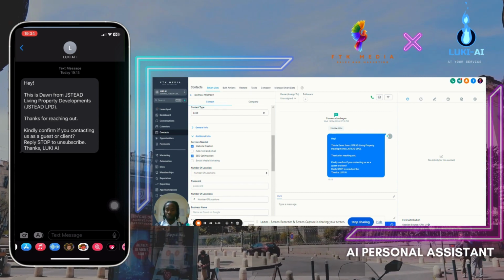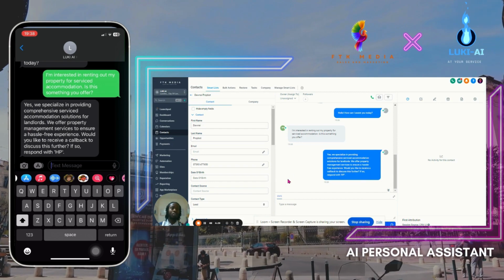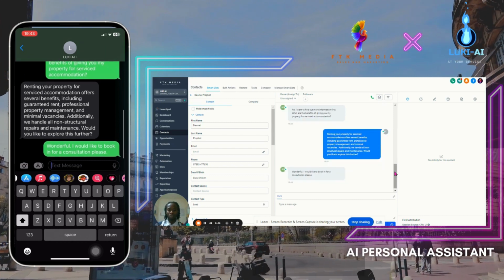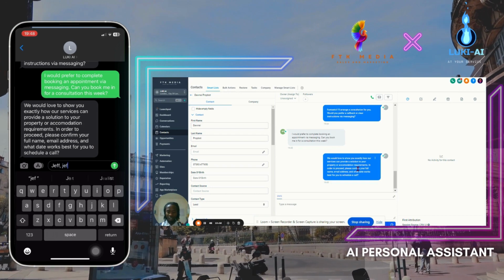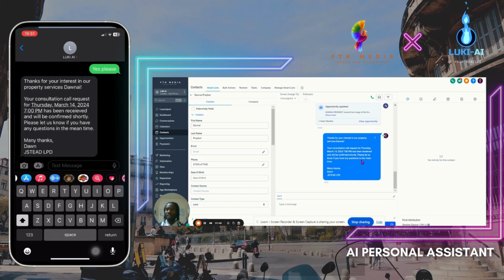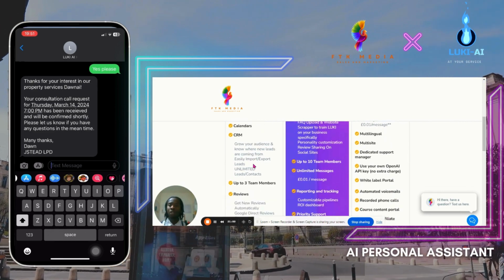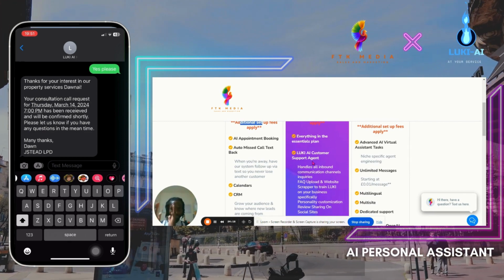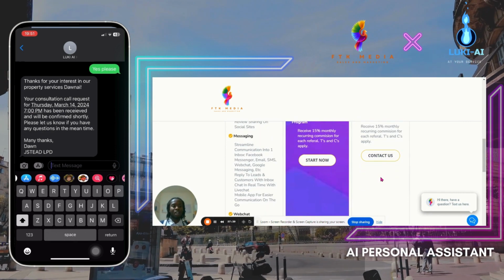LUKI-AI AI Virtual Assistant Demo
Start Scaling Your Business Without Having To Spend Hours Training a Team To Handle Your Mundane Tasks & Supercharge Your Existing Team and Systems (plus, have a member of our team set everything up for you 😊